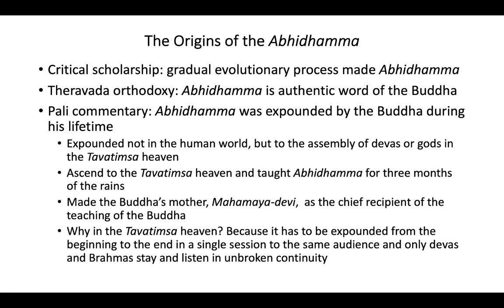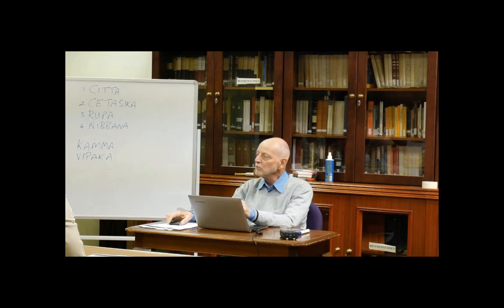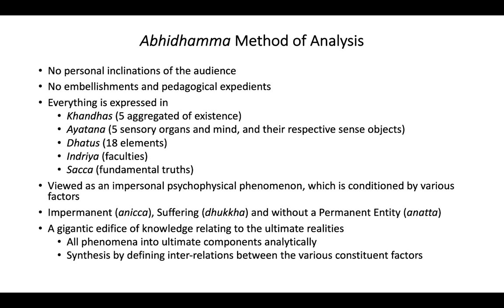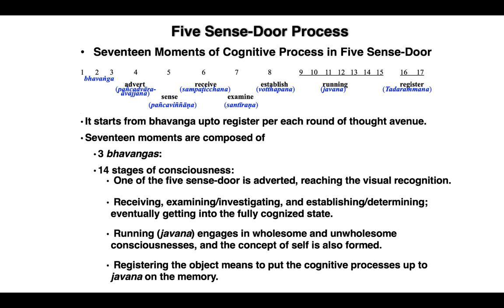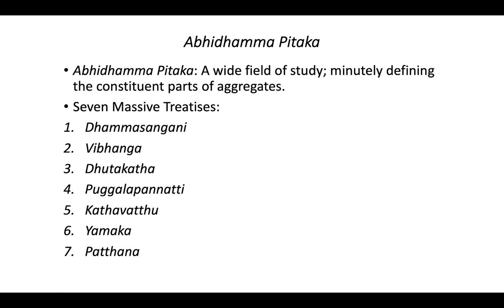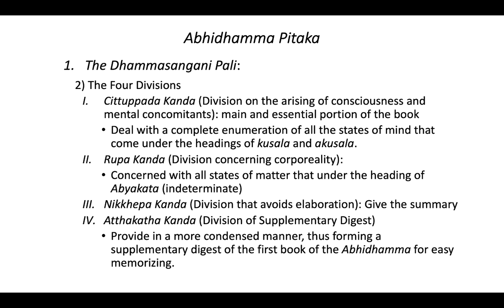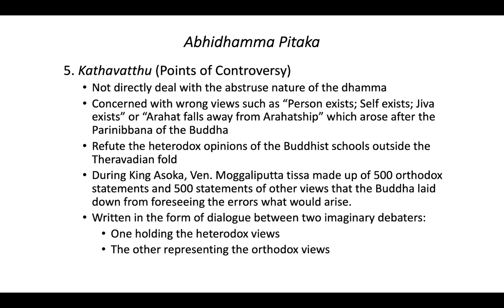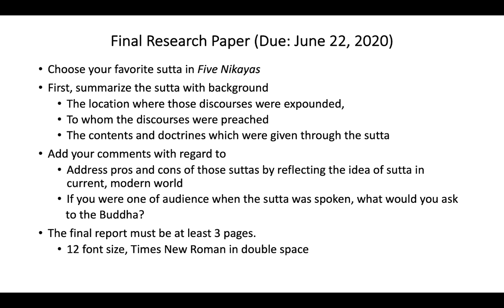BMN 601 Sutra Studies Week 8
Week of 06/08/2020 Lecture